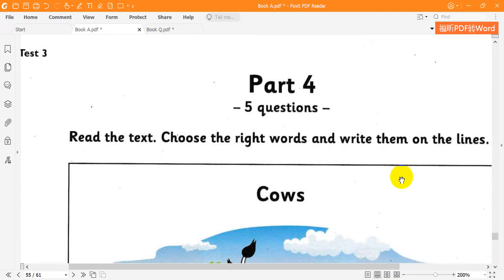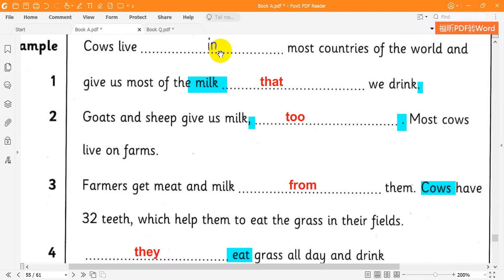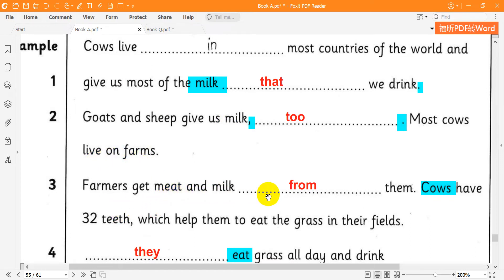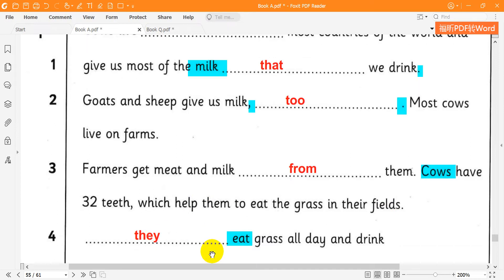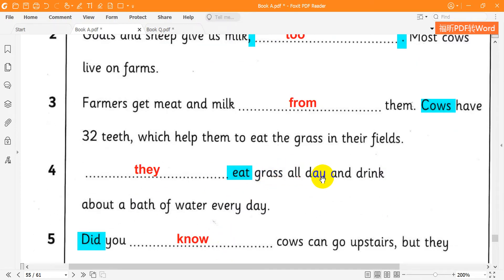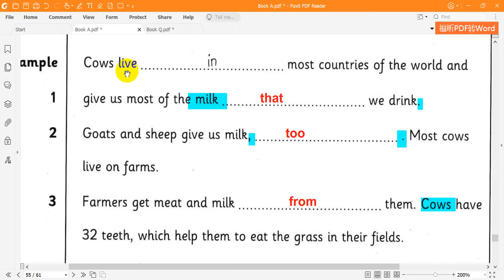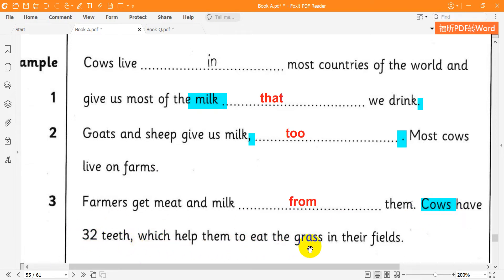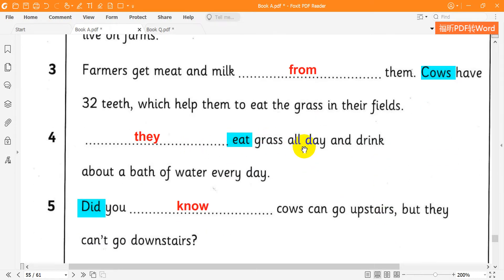New Movers 1 Reading Test 3 Part 4B